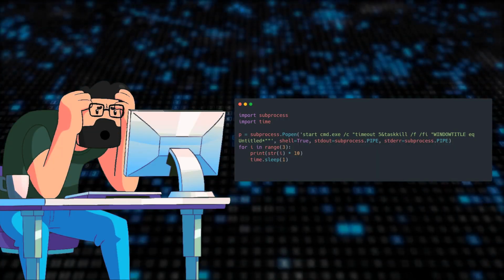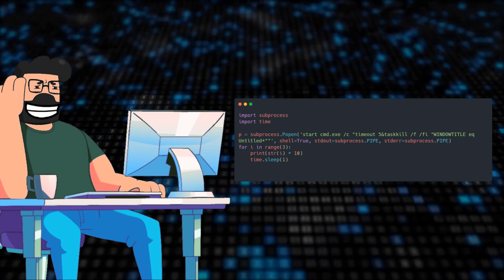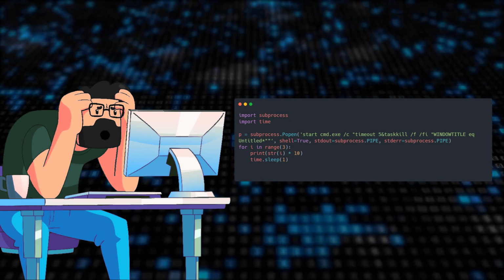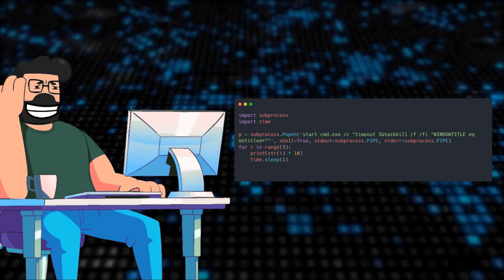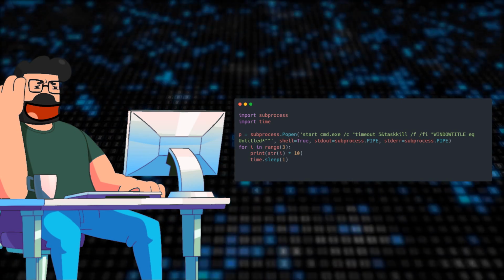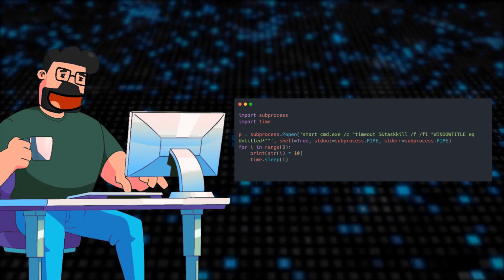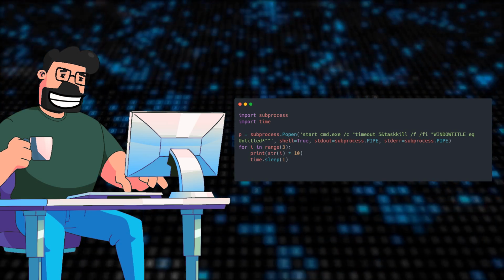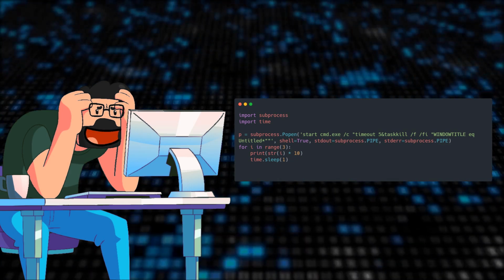Solving Windows Python Subprocess Quote Escaping Effortlessly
Learn how to effortlessly solve Windows Python subprocess quote escaping in this tutorial. Escaping quotes in Python subprocesses for Windows.

✅ VIDEO INFO:
00:00:00 - "Python devs face thread termination challenge."
00:00:22 - Refining termination method with timeout/taskkill.
00:00:49 - Subprocess initiates seamless shutdown with countdown.
00:01:15 - Command window displays parallel countdown termination.

This solution would not have been possible without the contributions of users: enoeht and Mark Tolonen